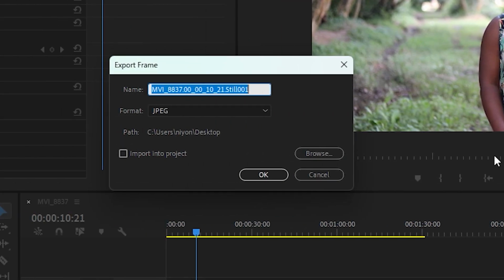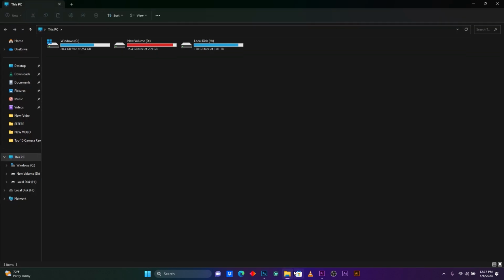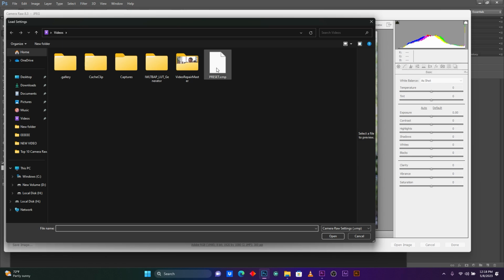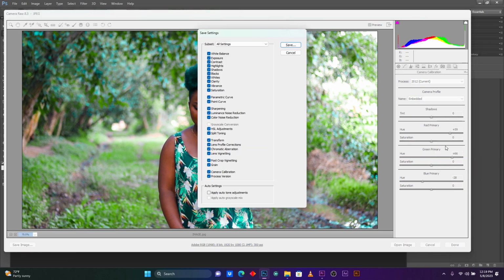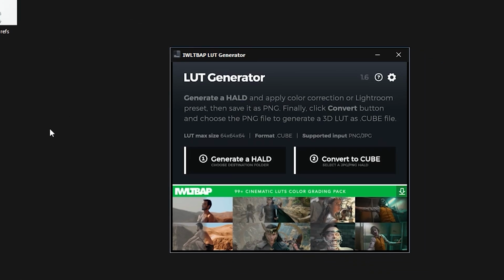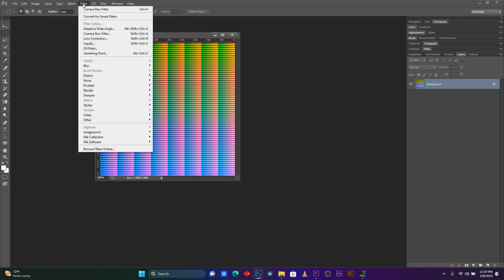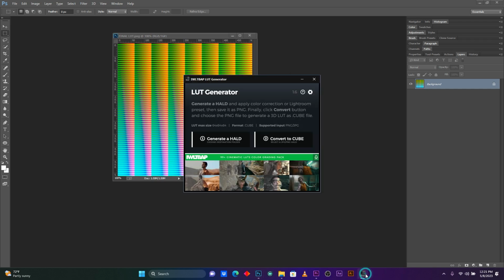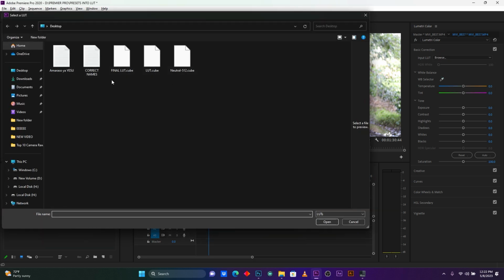How to CONVERT a PRESET into a LUT In Photoshop into Premiere Pro 2023